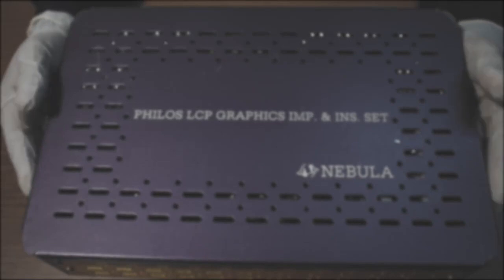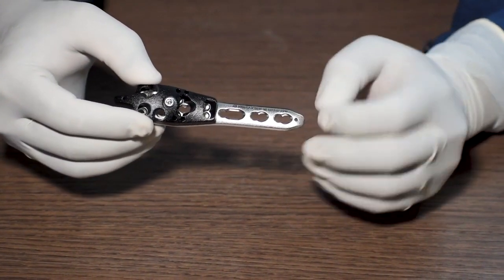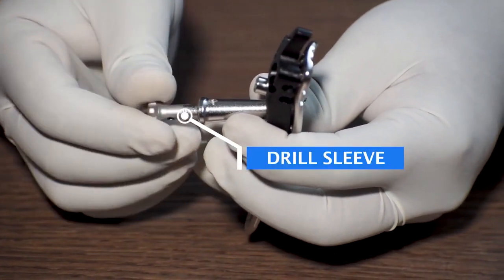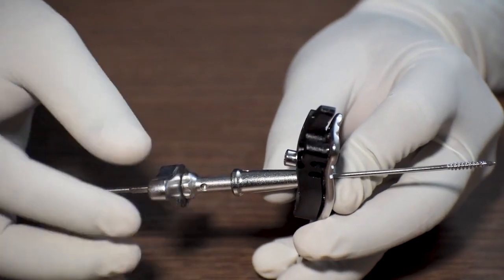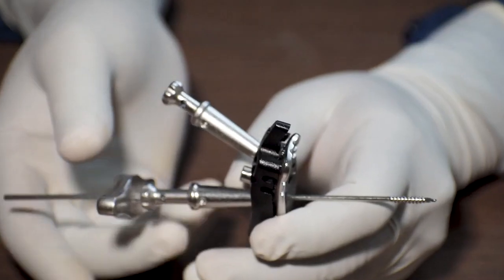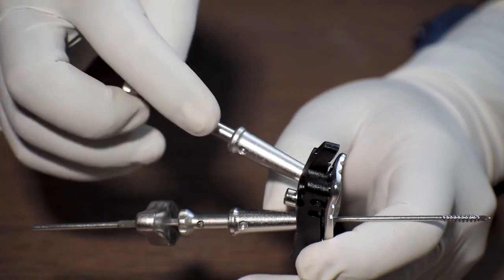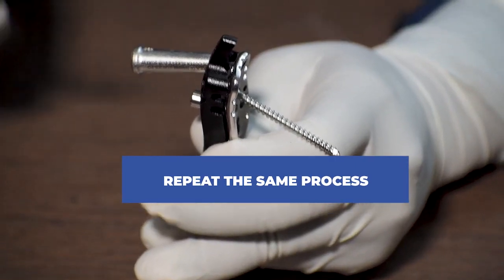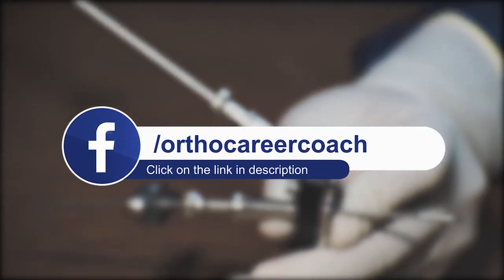PHILOS LCP/LVM Instrument Demonstration English Dubbed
In this video, we have given a demonstration of the New PHILOS LCP Instrument set.

We have demonstrated in detail the New PHILOS  LCP  Instrument set launched by Nebula surgical.

This is to provide information about what all a PHILOS LCP SET contains inside it and what is the basic function of the instruments.